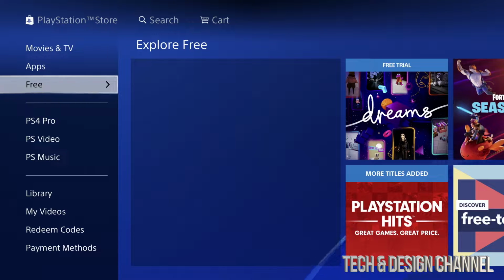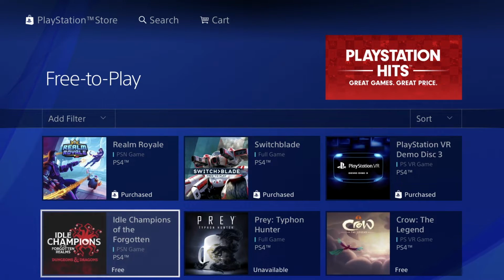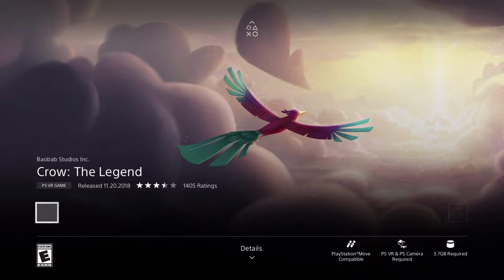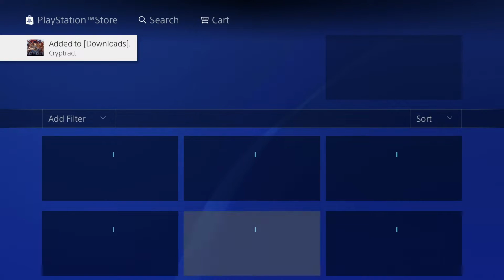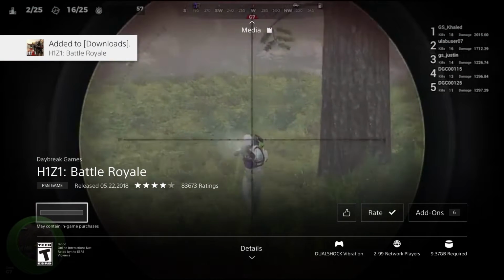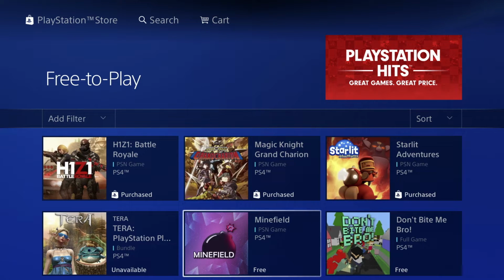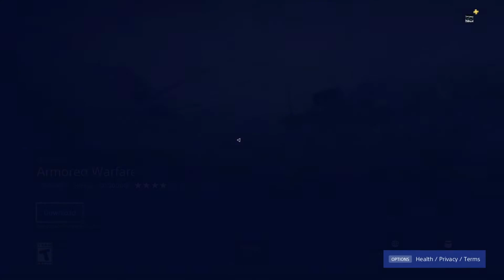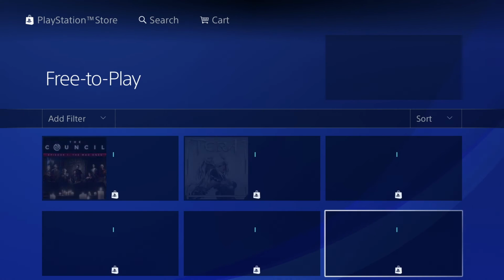How to get Switchblade for FREE on PS4 | PlayStation | Free Game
How to Download Free Games for PlayStation